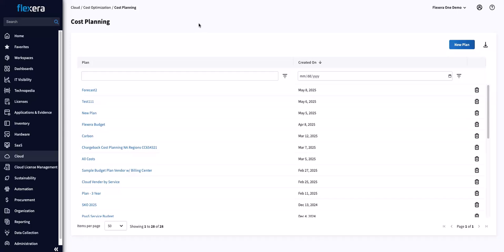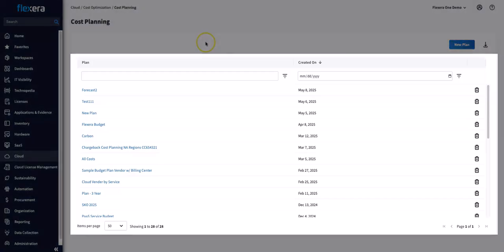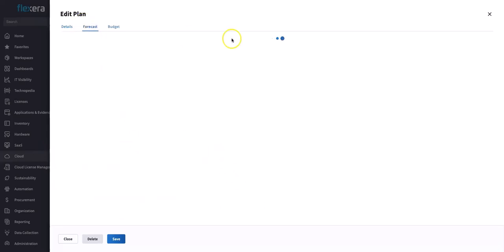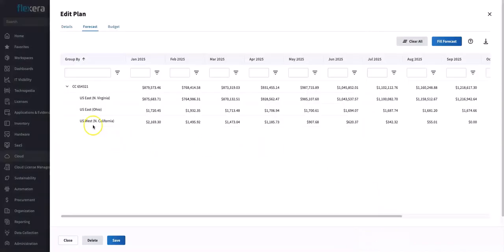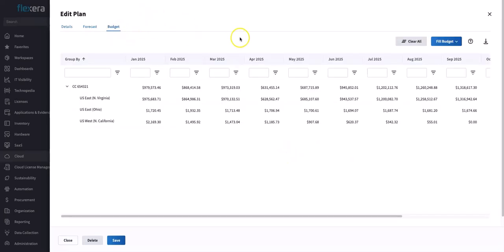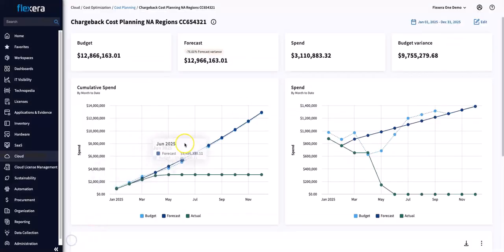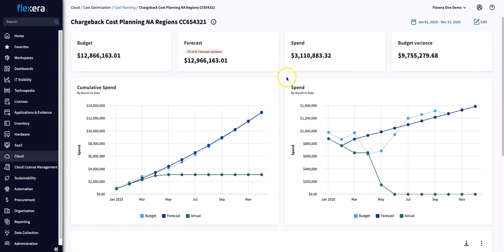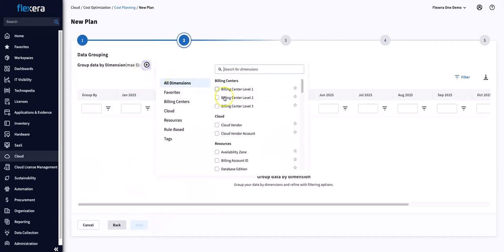How Do I Plan Budget and Forecast Cloud Cost in Flexera One Cloud Cost Optimization (CCO)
The video explains how to use Flexera One to plan, budget, and forecast cloud costs by leveraging historical data, AI-driven insights, and manual adjustments, enabling proactive financial management and tailored reporting for different business units.